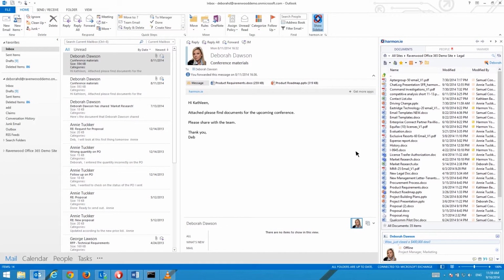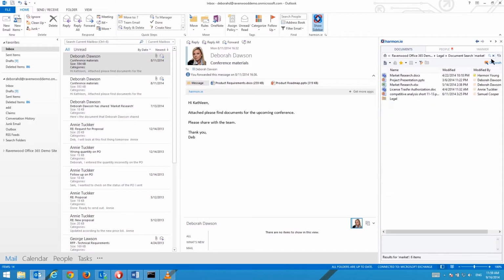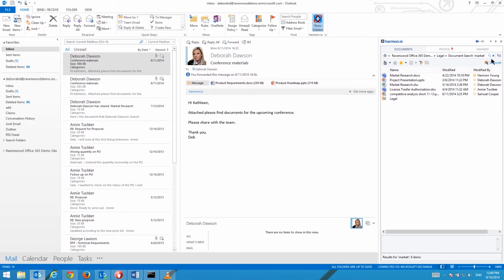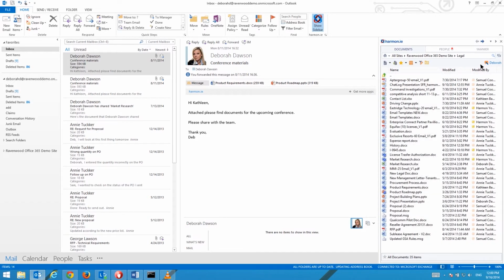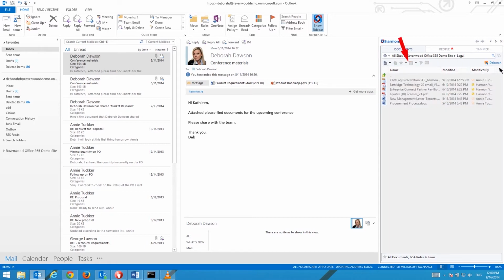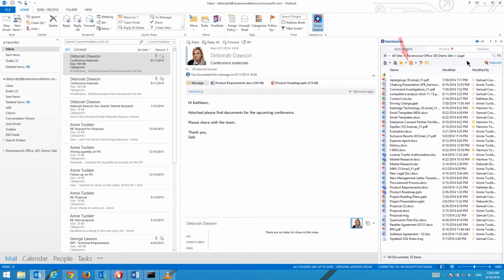harmon.ie for Outlook - Training Videos - Filtering SharePoint content using Search, Tags and Views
Find SharePoint content quickly by performing a search within harmon.ie.